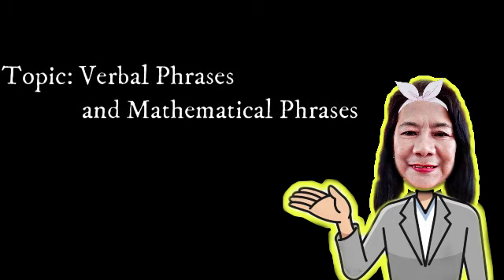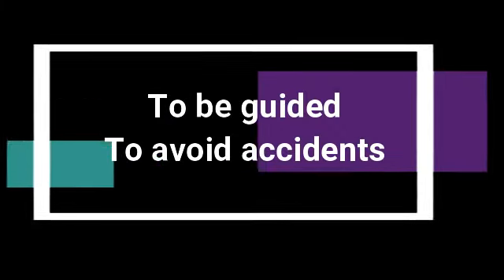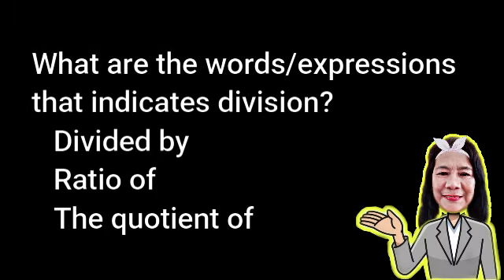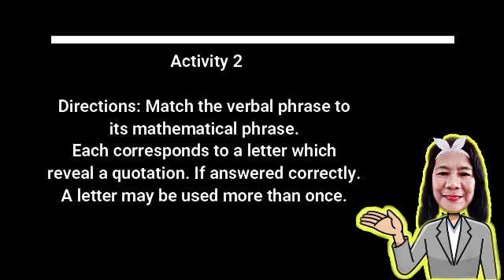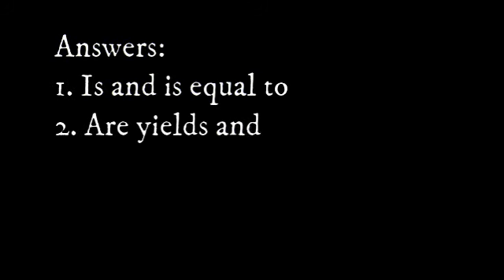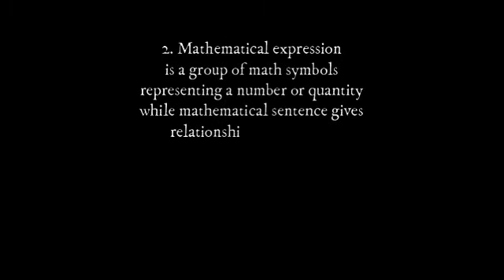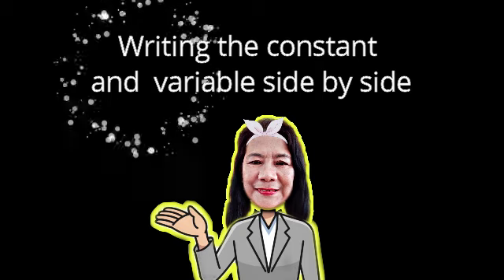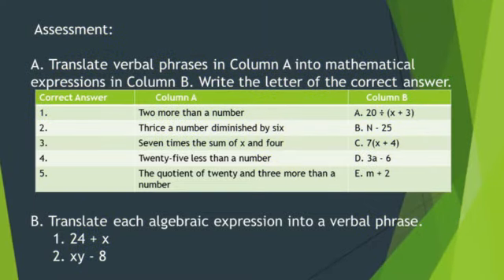Verbal Phrases and Mathematical Phrases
Teaching session and method of transferring knowledge may be used as a part of a learning process.